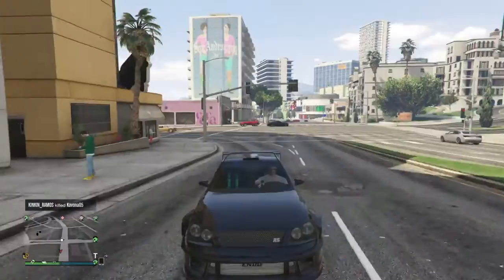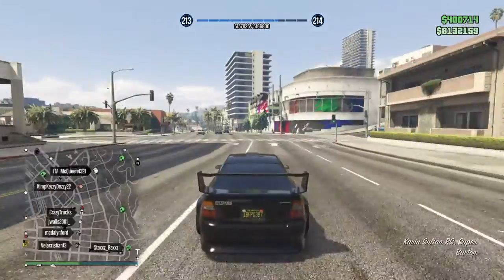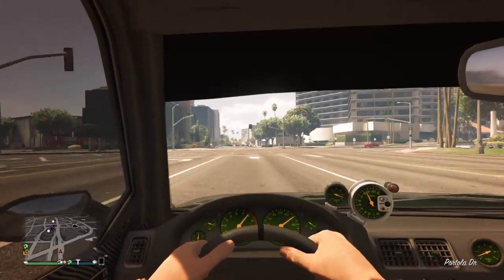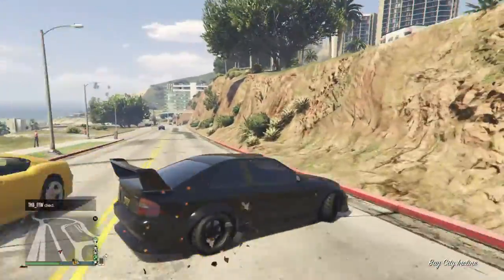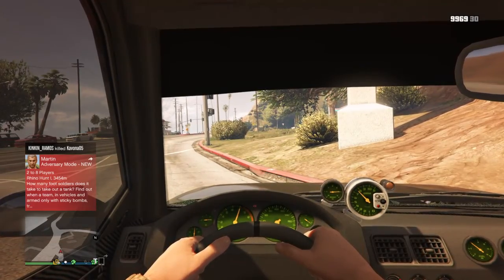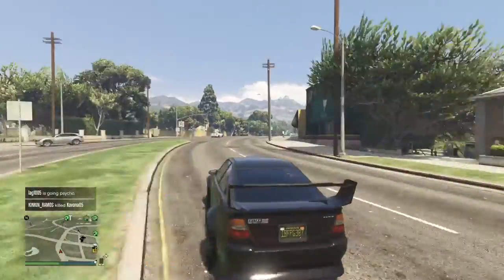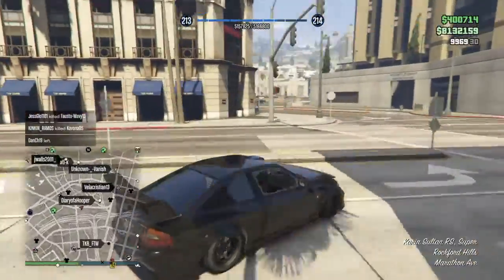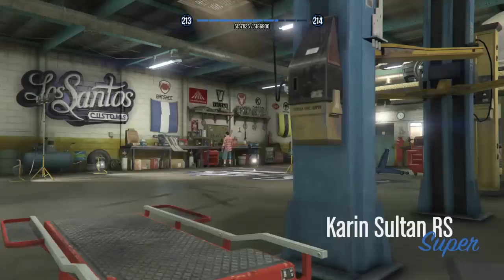3 things you might not know about gta 5